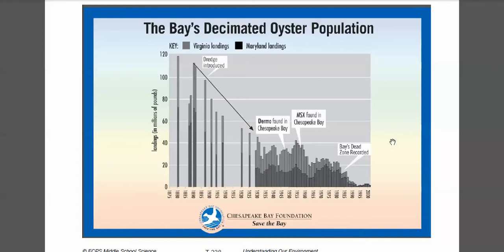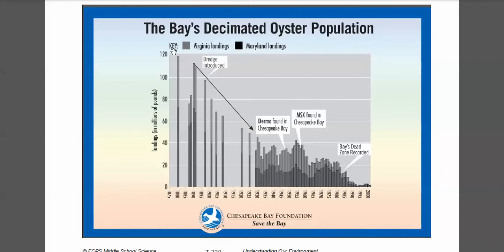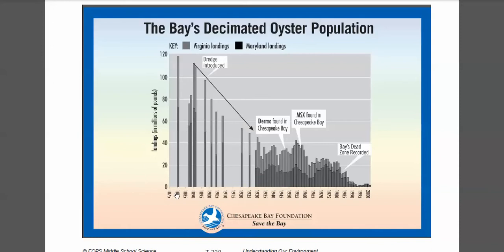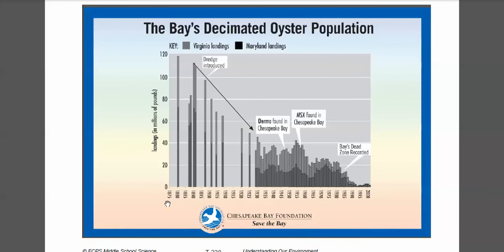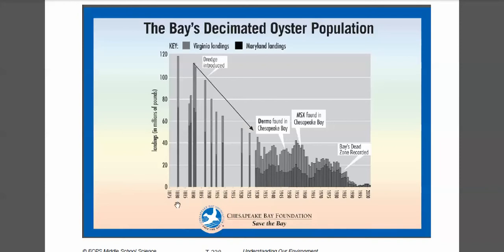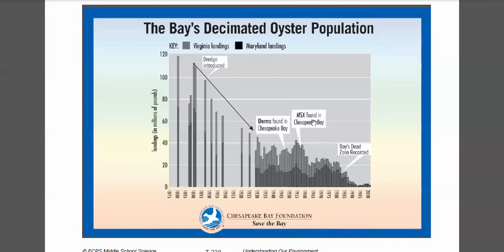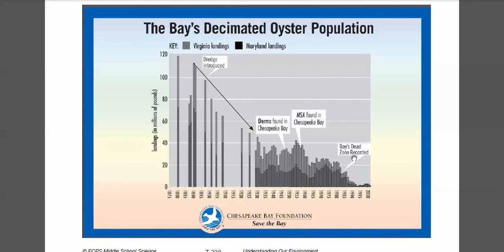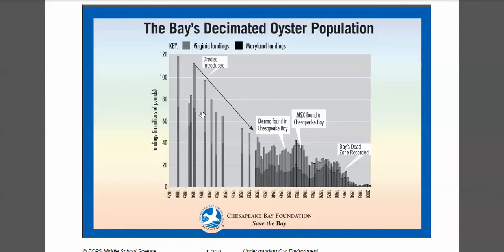Secondary Literacy Framework - Reading Modeling: Science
This video is part of FCPS' Secondary Literacy Framework.

Disciplinary Reading: Action 2 - Model the use of reading/thinking strategies during disciplinary reading, and teach students to use these strategies to construct meaning from text.